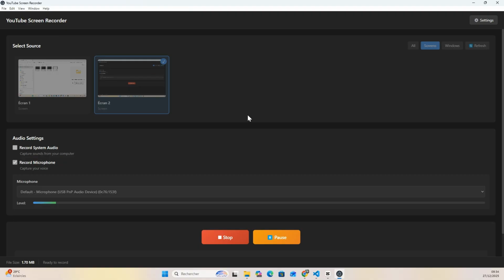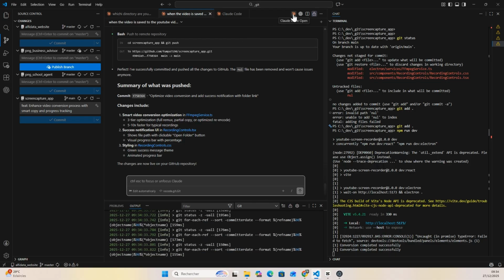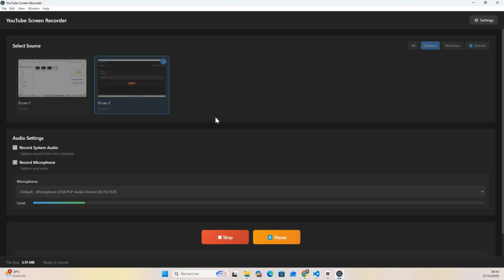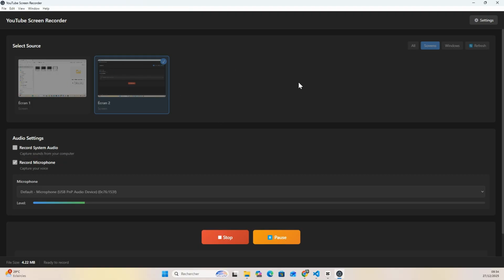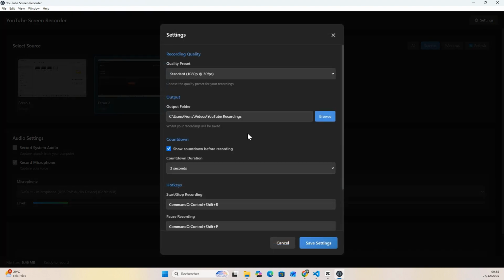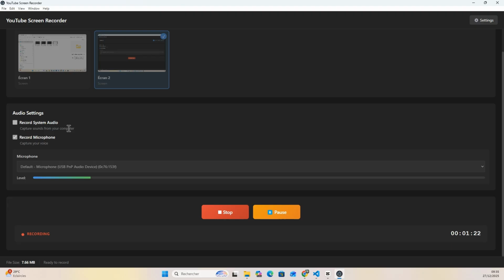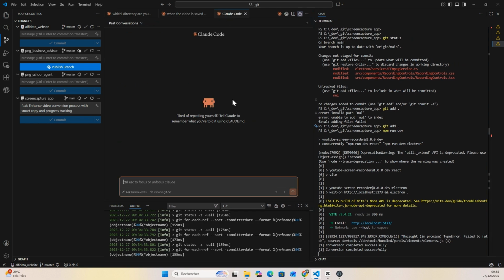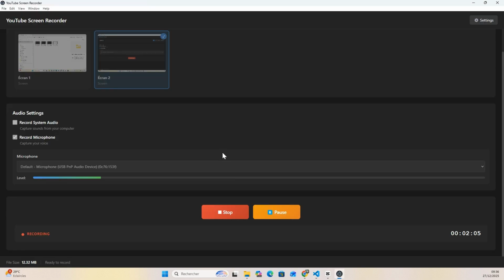Youtube Screen Recorder built with Claude Code !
I built my Youtube Screen Recorder with the help of Claude Code in under 1 hour !

I usually use Capcut's screen recording functionality, but recently I starting having issues with it. Since we were given a generous x2 rate limit increase from the 25/12/2025 to 31/12/2025, I thought why not build my own Screen Recorder tool !

# TECH STACK
It's a desktop app that uses the same tech as VS Code (Electron) with a React interface, and leverages FFmpeg for professional-quality video recording and processing - perfect for creating YouTube content!

* AI Code Agent : Claude Code
Note : Claude Code recommended or choice to use the below tech stack :
* Electron - Transforms web technologies into a native Windows desktop app
* React + TypeScript - Modern UI framework with type safety
* Vite - Lightning-fast development and build tool
* FFmpeg - Industry-standard video encoding (what YouTube itself uses!)
* Zustand - Lightweight state management

What tools have you built for yourself with the help of AI coding tools ?

Happy Vibe Coding